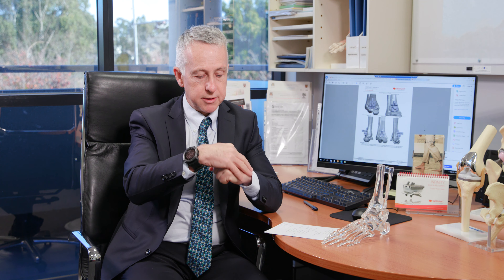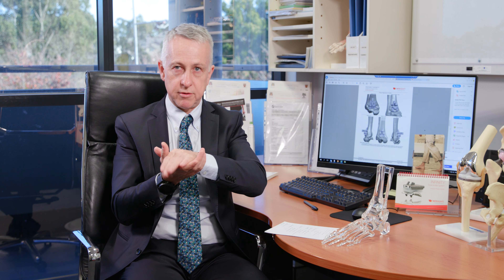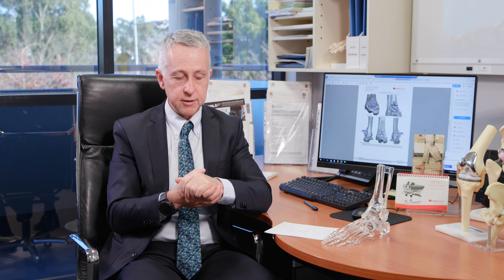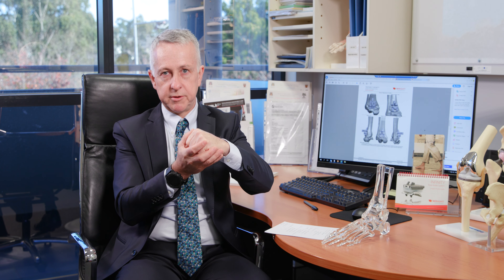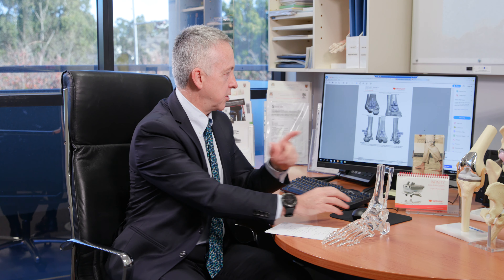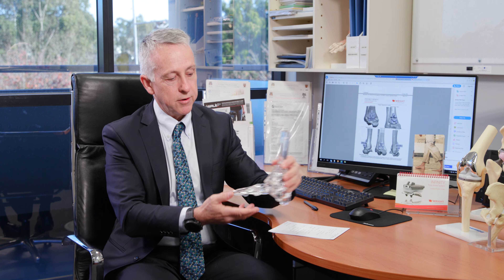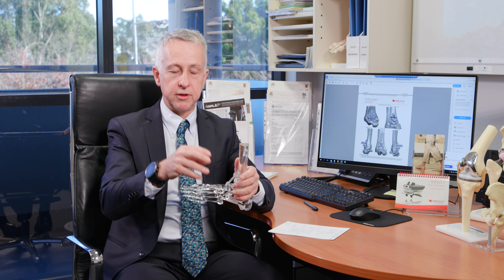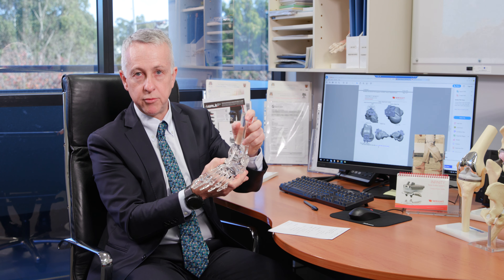Total Ankle Replacement Explained by Dr. Tim O'Carrigan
Dr. Tim O'Carrigan explains Total Ankle Replacement in this video.
Dr Tim O'Carrigan is a Foot, Ankle & Limb Reconstruction Surgeon based in New South Wales, Australia.